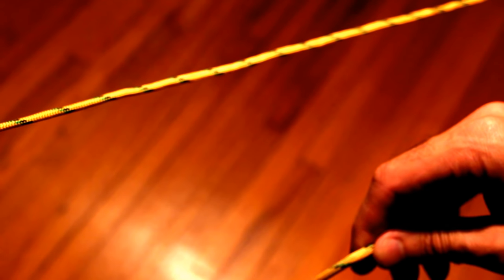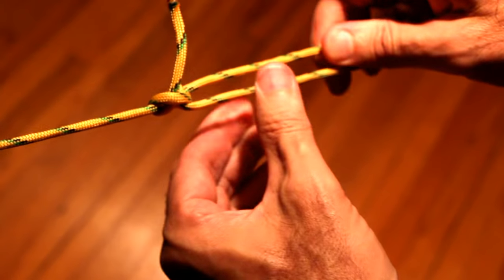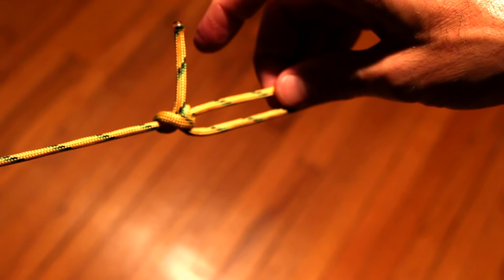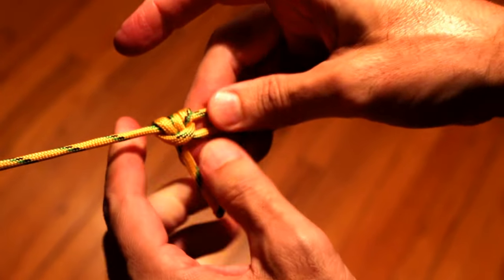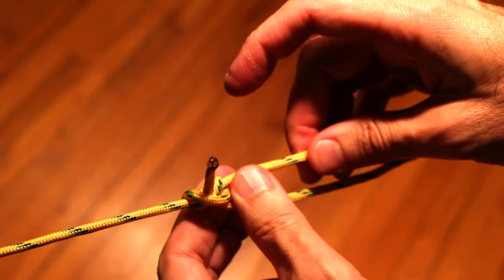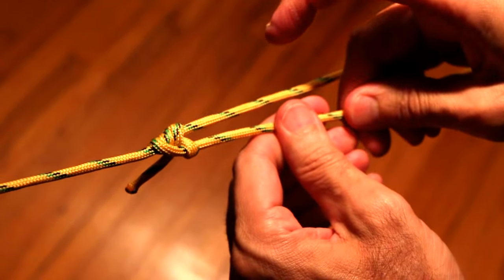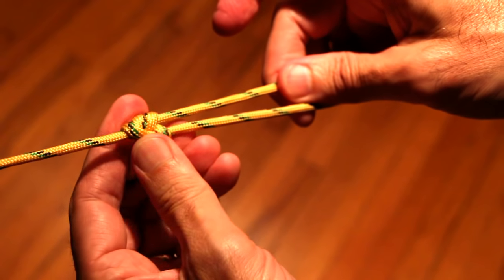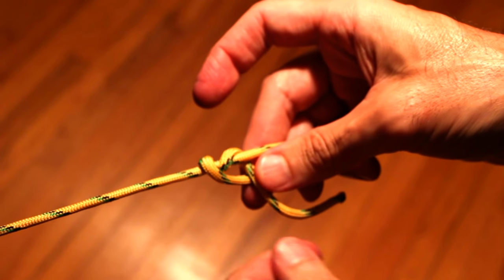Improvement over Taut Line Hitch ... The Arrowhead Hitch (Play 1.5x ;)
In the video I say I discovered this by accident, which is true, but I can't really believe I'm the first to discover this knot / hitch. I couldn't find this knot in Ashley's Book of Knots, the authority on knots (great book ... Clifford Ashley is a great writer!), nor is it mentioned on one of my favorite knot tying websites, I'm sure, if no one discusses this knot in a book, some cavewoman invented this long ago, while the men were out spearing Sid the Sloth. lol!

Anyway ... please leave a message if you've seen this knot somewhere before, or simply if you like the knot. :)))
Cheers!